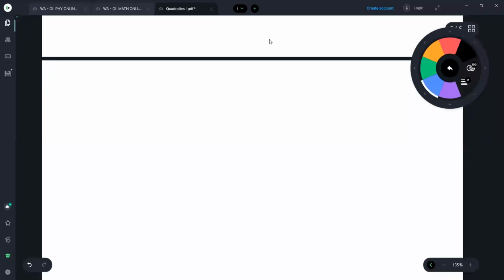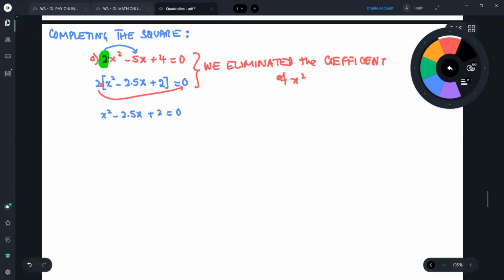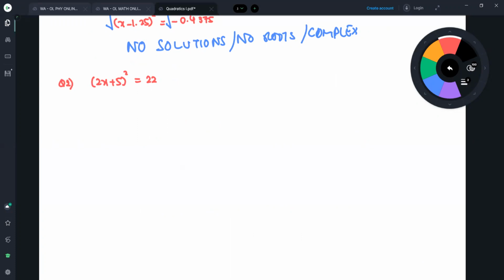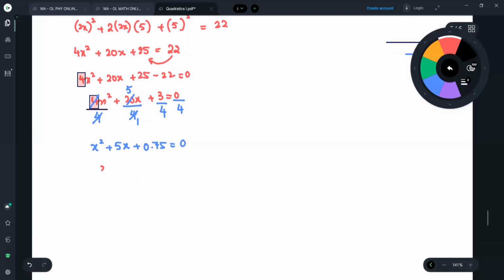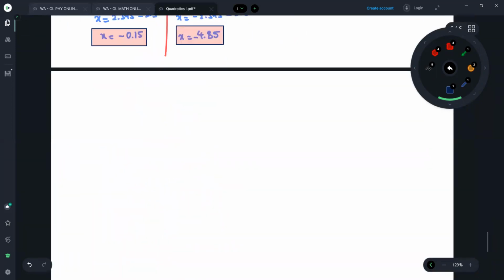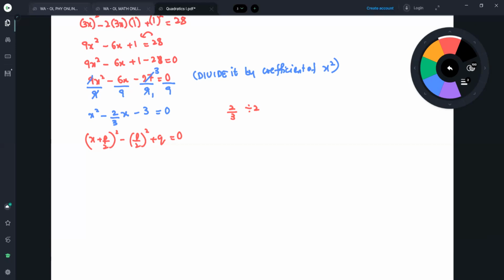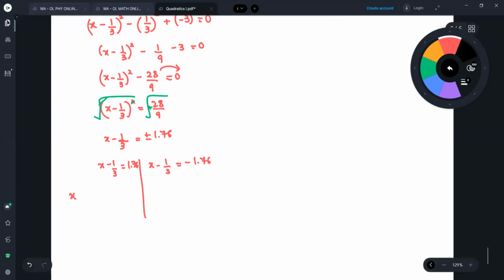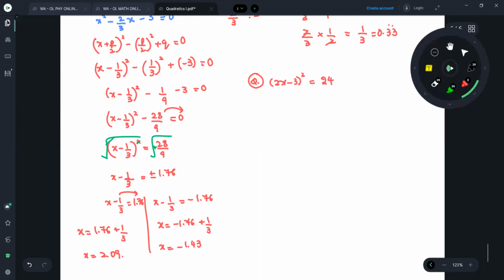Completing the Square - Advanced Questions - PART III